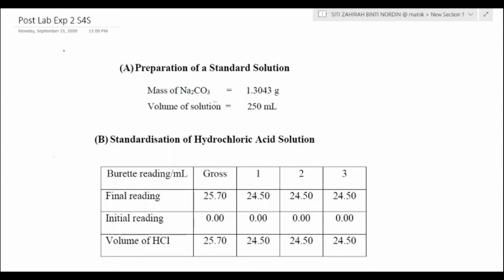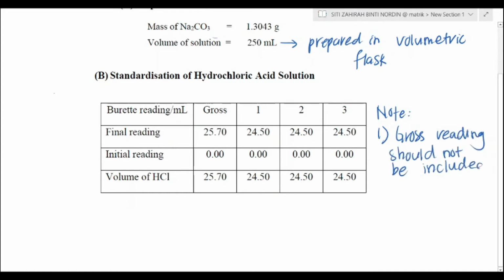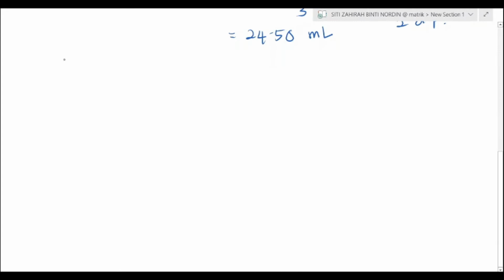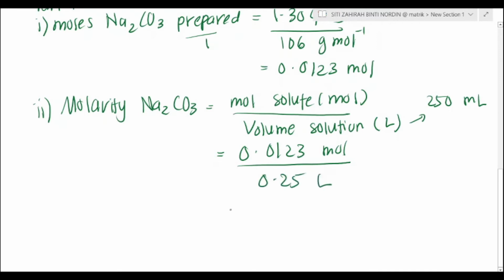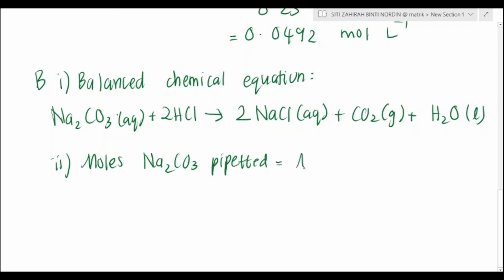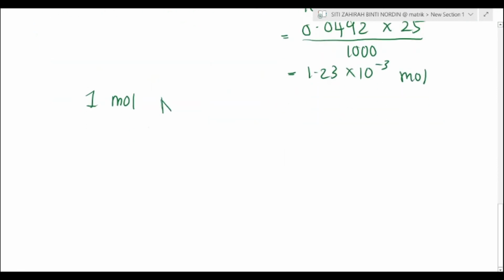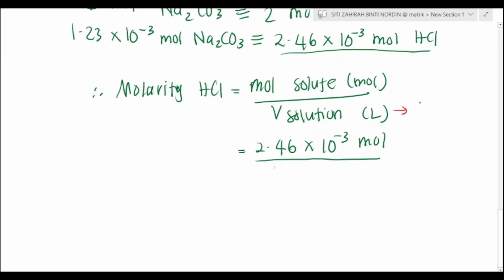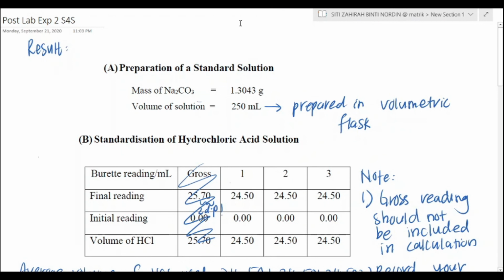Post Lab Exp 2 S4S